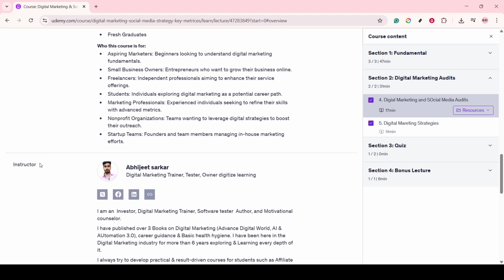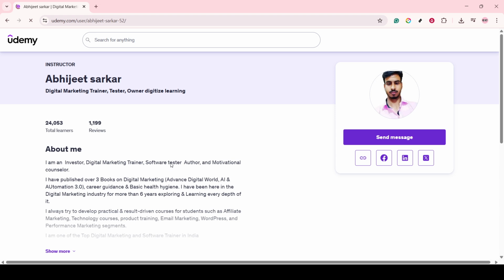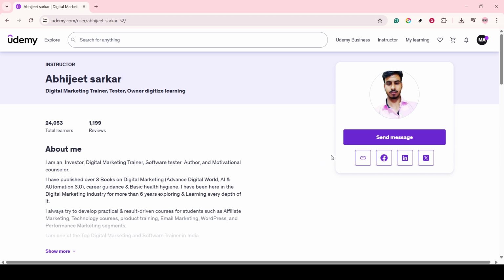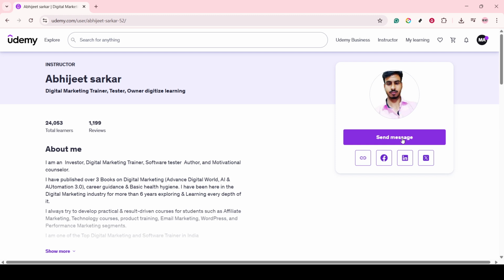How to Message Instructor on Udemy [2025 Easy Guide]